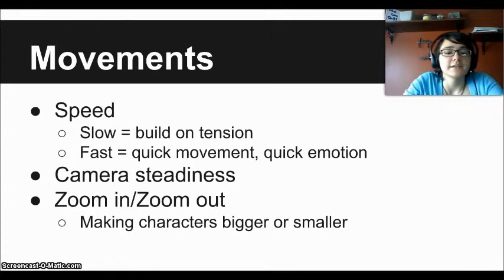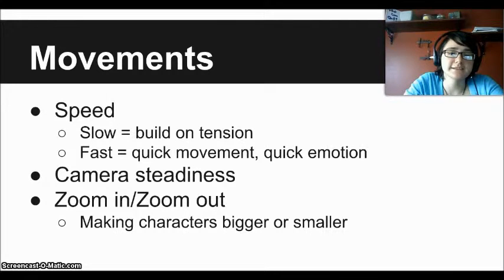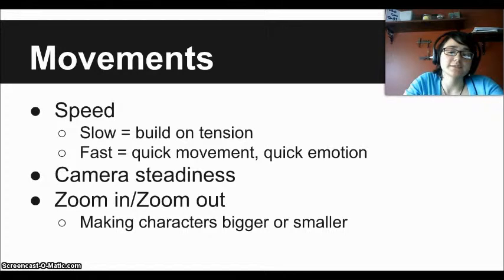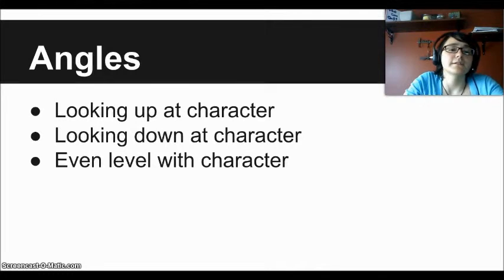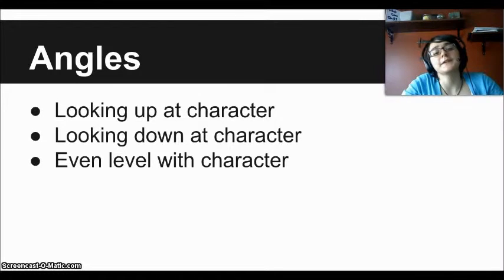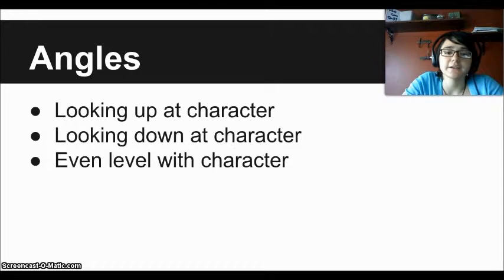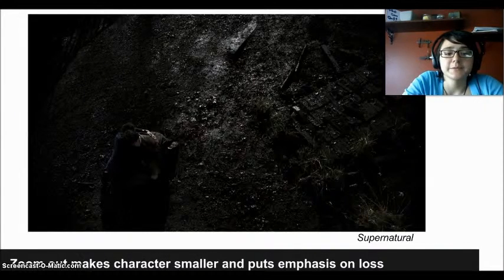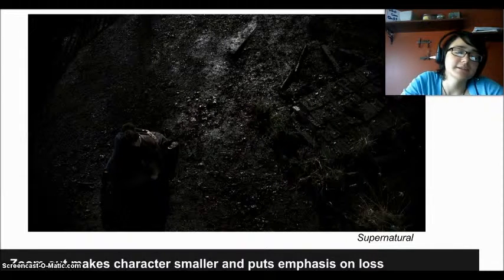Movements and Angles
Third and final video of the senior project! Thanks for the feedback received and I'm still looking for some!

Apologies for the not so great audio. Recording happened unexpectedly early. Also apologize for the late posting.